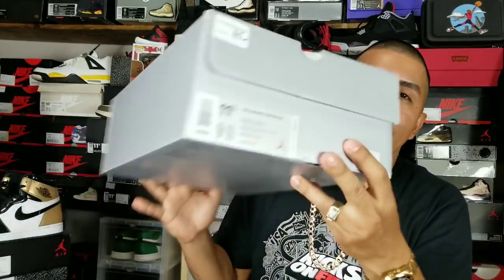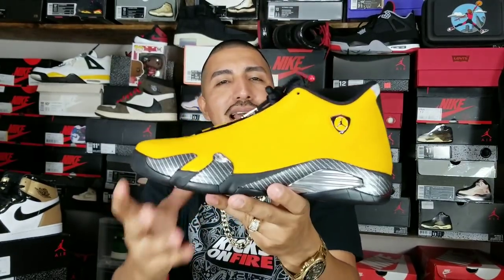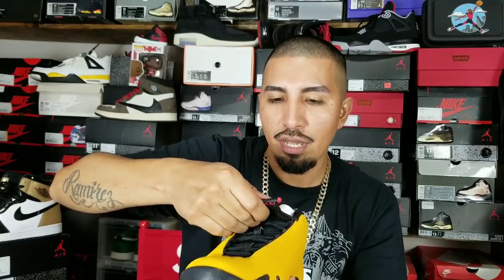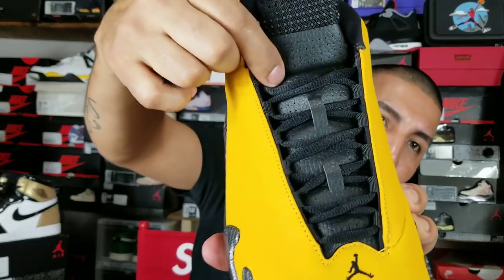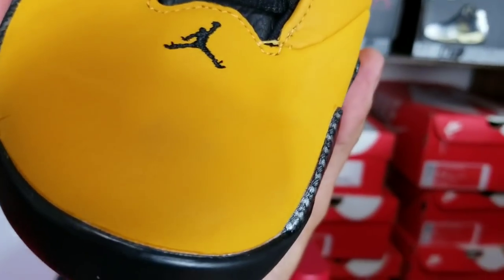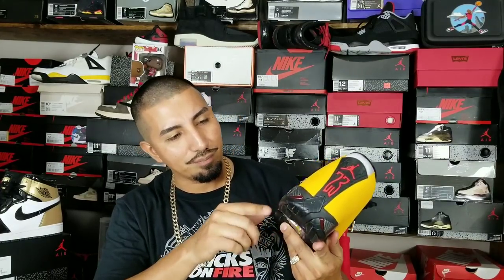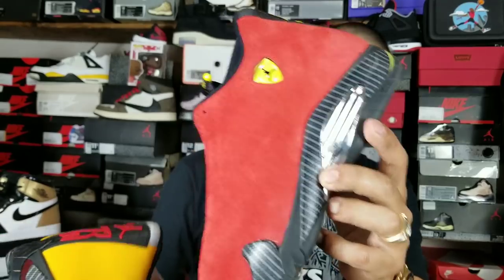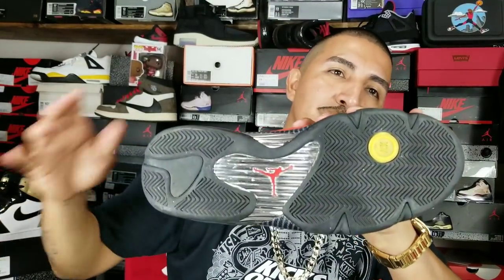JORDAN REVERSE FERRARI 14 REVIEW & OG COMPARISON. WORTH $200??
Also wanted to announce my site Tony's Tiendita is up and running heres the link if you wanna check it out. 210 Got Kickz merch coming soon.

Snuppps: 210 Got Kickz